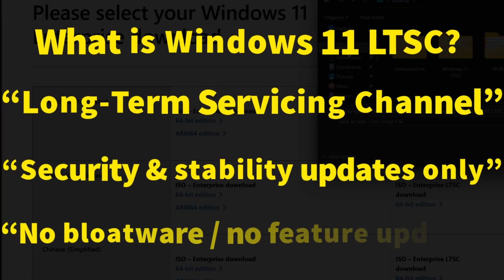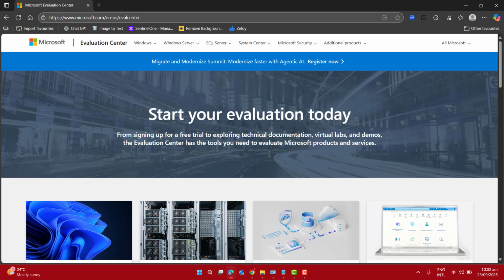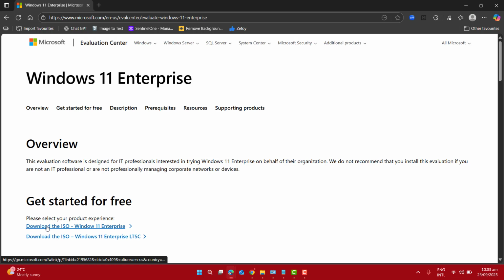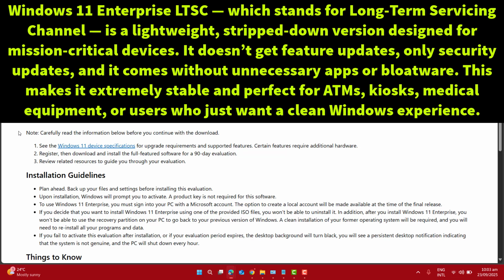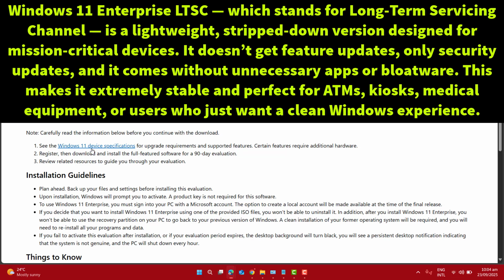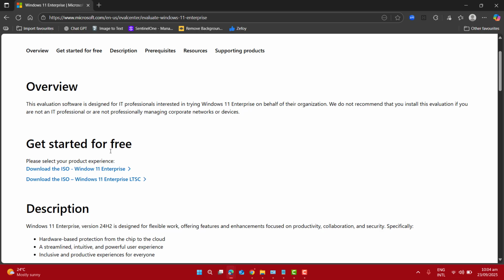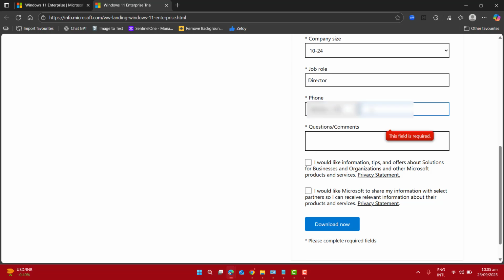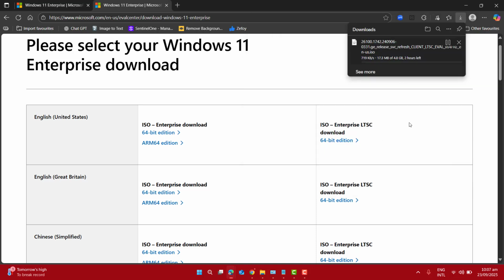Windows 11 Enterprise LTSC: What It Is + How to Download ISO (Microsoft Official)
🔔 Timestamps:
00:00 – Intro
00:27 – What is Windows 11 LTSC?
01:13 – Open Microsoft Evaluation Center website
01:31 – Difference between Enterprise & LTSC
02:40 – Register for LTSC
03:07 – Download the ISO
03:28 – Outro
03:49 – End

💡 In this video you'll learn:
• What Windows 11 LTSC (Long-Term Servicing Channel) is
• How Windows 11 LTSC is different from regular Enterprise
• Step-by-step guide to safely download the Windows 11 Enterprise LTSC ISO from Microsoft’s official Evaluation Center
• How to register and start your download directly from Microsoft
• Why LTSC is ideal for stability-focused environments like ATMs, kiosks, and medical devices

🔥 Recommended Products:

👉 Product 1
👉 Product 2
👉 Product 3
👉 Product 4